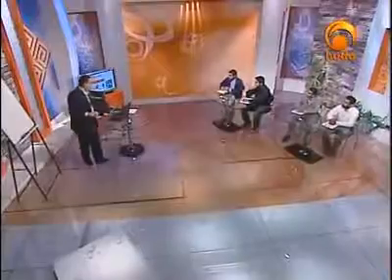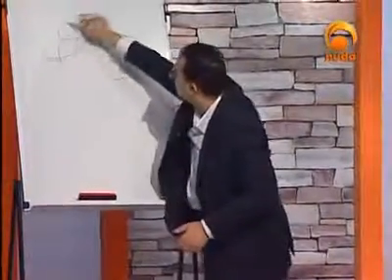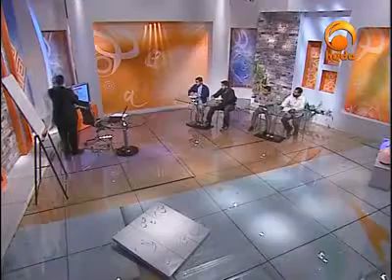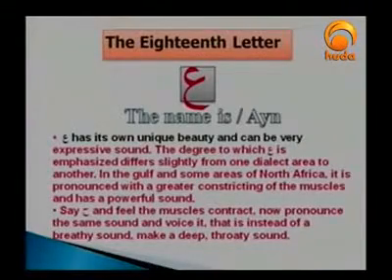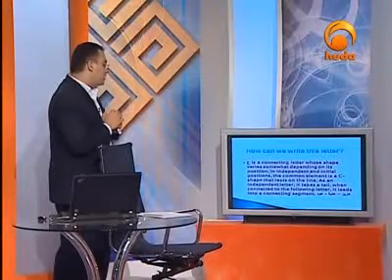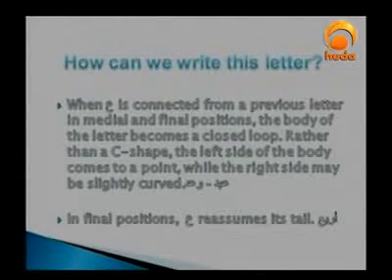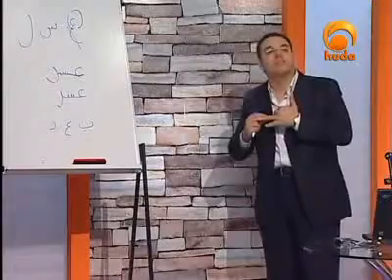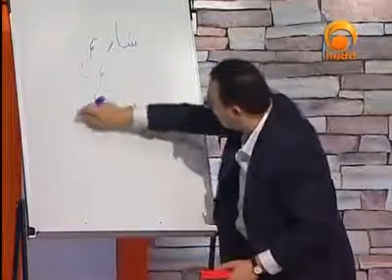Learn Arabic 25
Arabic
Arab
Learn
25